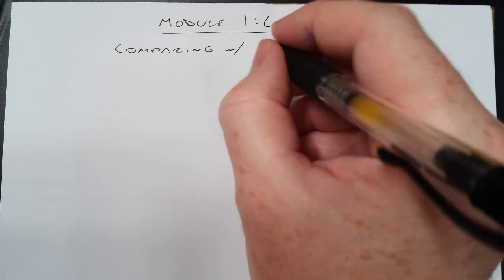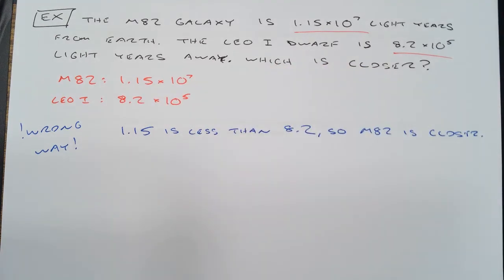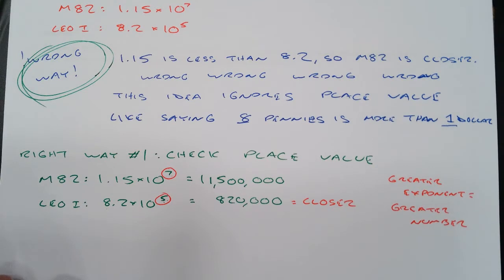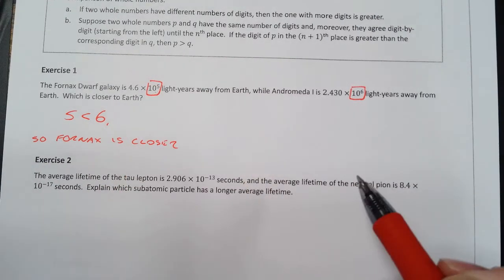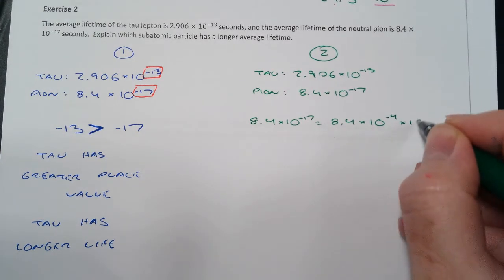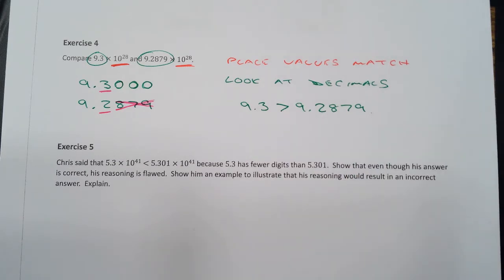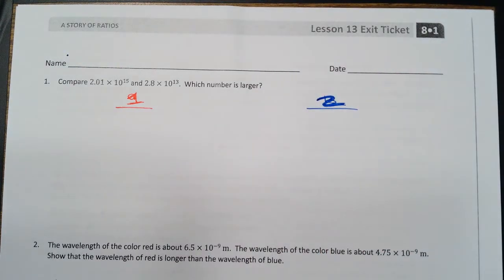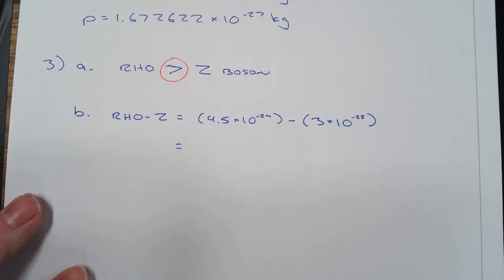8th Grade Eureka Math Module 1:Lesson 13 - Comparing with Scientific Notation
8th Grade Eureka Math Module 1:Lesson 13 - Comparing with Scientific Notation